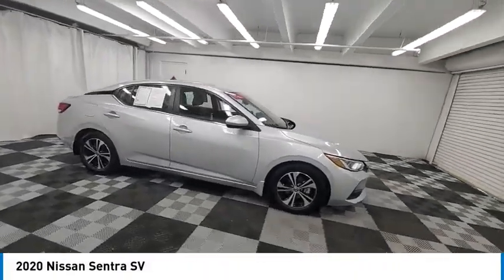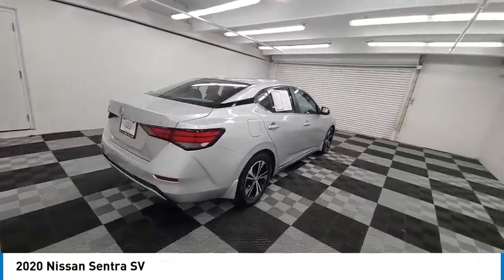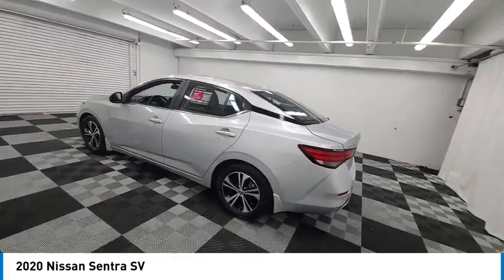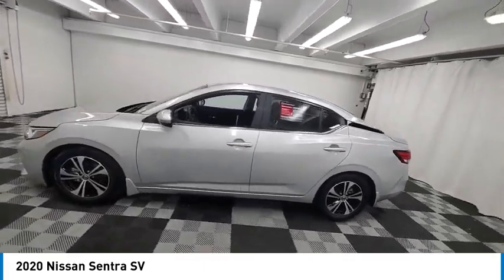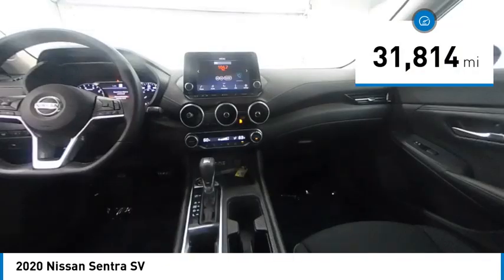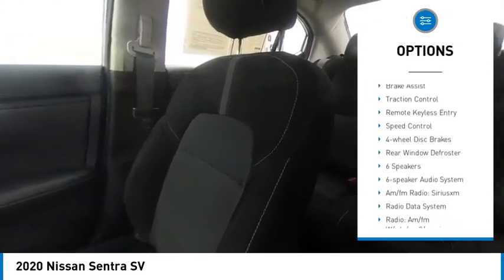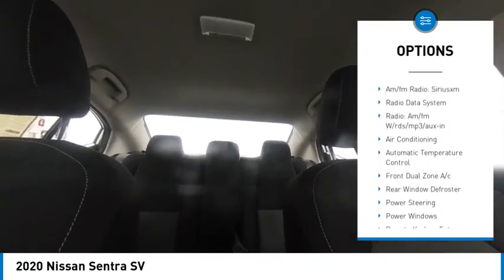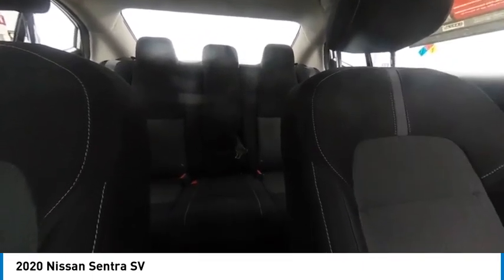2020 Nissan Sentra near me coral springs pompano miami fl NLY260919 NLY260919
Brilliant Silver Metallic Used 2020 Nissan Sentra near me in Davie, Pompano, Fort Lauderdale, Miami FL at Coral Springs Automall

9300 W Atlantic Blvd.

9400 W Atlantic Blvd.

Recent Arrival! Coral Springs Auto Mall is pleased to offer this Beautiful 2020 Nissan Sentra. This SV Sentra is beautifully finished in Brilliant Silver Metallic and complimented by Charcoal Cloth and this exceptional vehicle comes well equipped with CVT with Xtronic and Charcoal Cloth and gives you an amazing driving experience along with impressive Fuel efficiency rating. 29/39 City/Highway MPGbrbrbrCARFAX One-Owner.brClean CARFAX.brbrPriced below KBB Fair Purchase Price!brbr29/39 City/Highway MPGbrbrAwards:br  * JD Power Automotive Performance, Execution and Layout (APEAL) StudybrbrCoral Springs Auto Mall is a family owned dealership that has served the South Florida community with quality new and used cars since 1985. During this time weve had the chance to grow and learn with our community and sharpen the skills of our staff to provide better customer service while saving you money. The sales, service, and finance specialists are more than knowledgeable and eager to provide you with top notch car buying experience. Coral Springs Auto Mall wants to set the bar a bit higher when it comes to taking care of our customers and their new, used, or certified pre-owned .